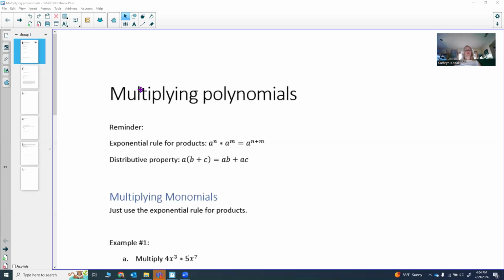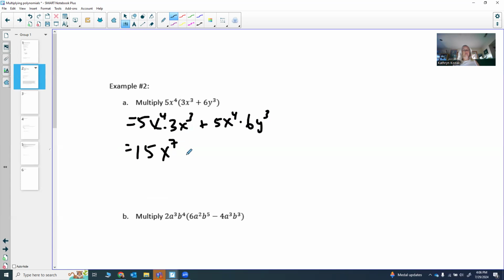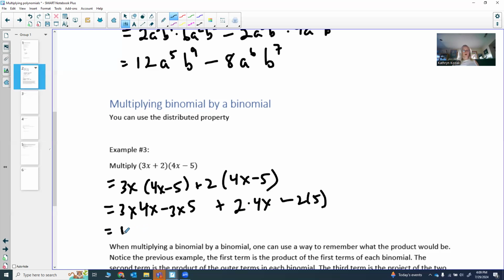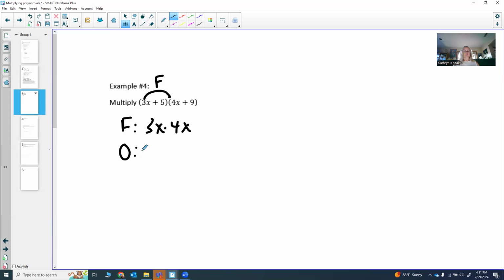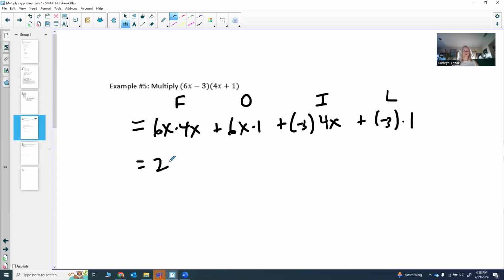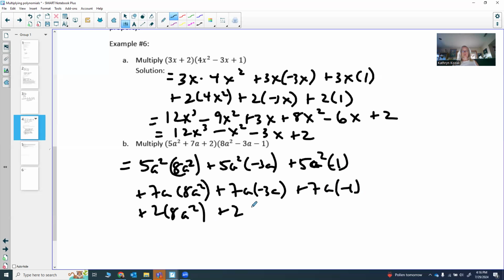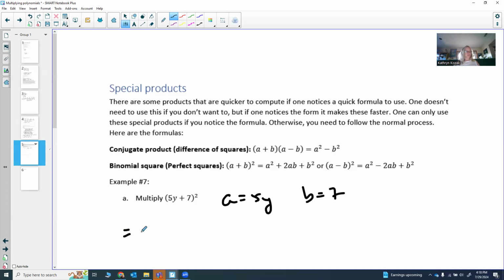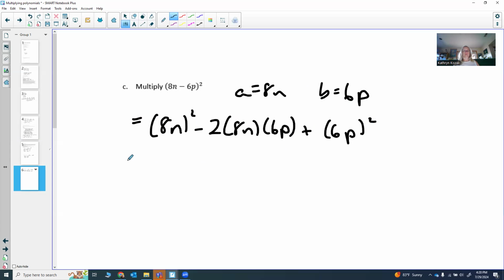Multiplying ploynomials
This video shows how to multiply monomials, binomials, and polynomials.